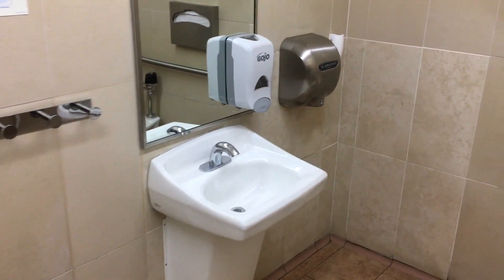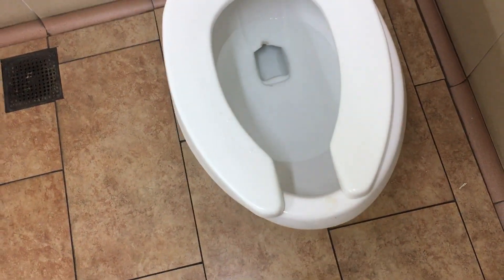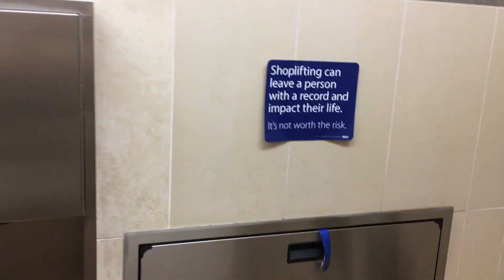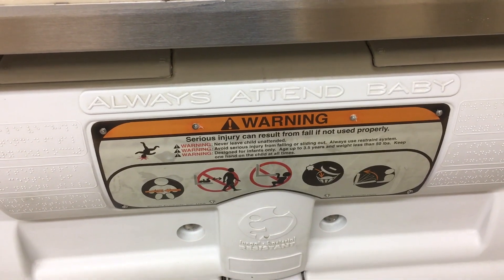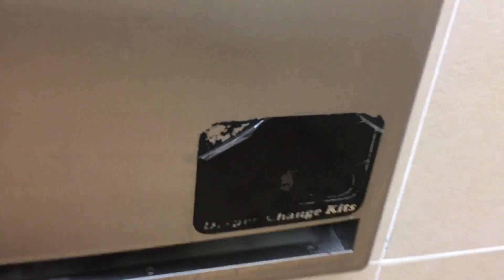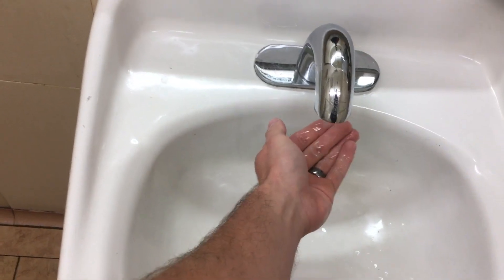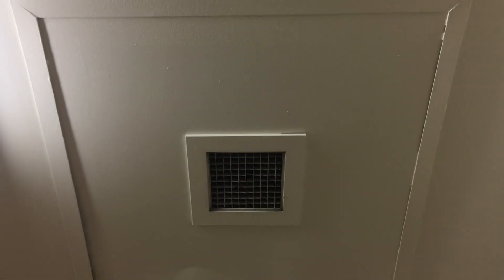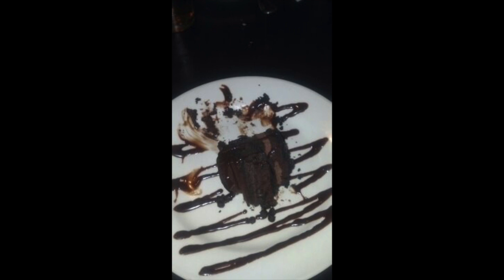PUBLIC RESTROOM REVIEW- Walmart Family Restroom (Beaver Falls, PA)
I would definitely give this one a 9 out of 10 plungers. Only complaint is that crooked seat and no paper towels. Thanks as always for watching and we'll see ya again soon. I love you all so much!